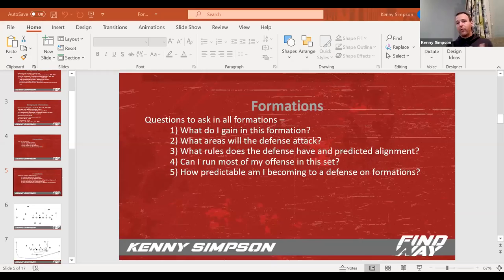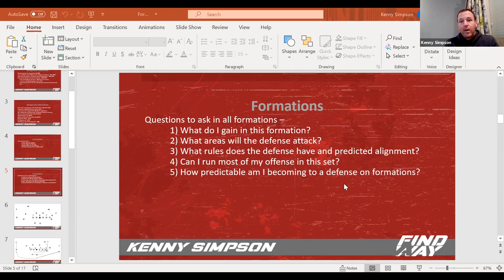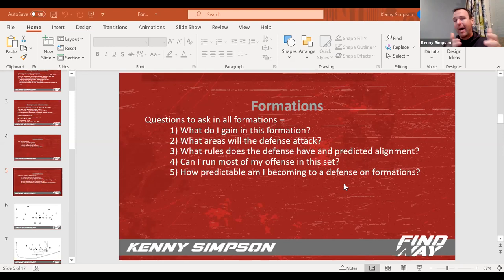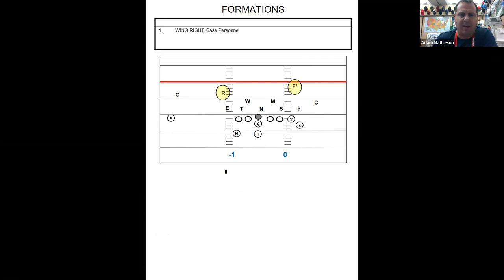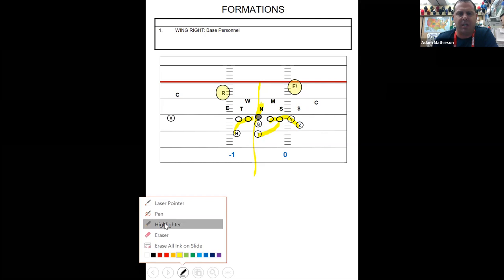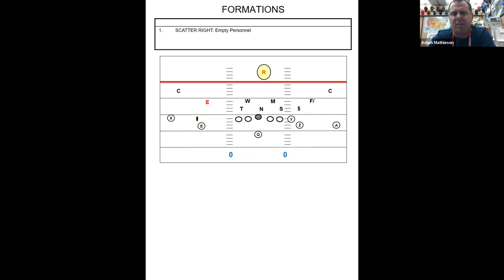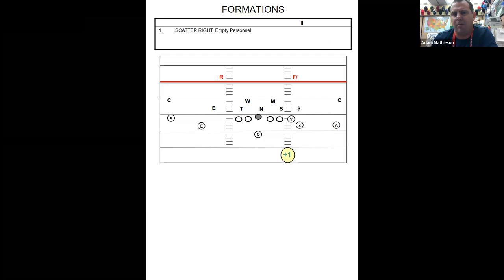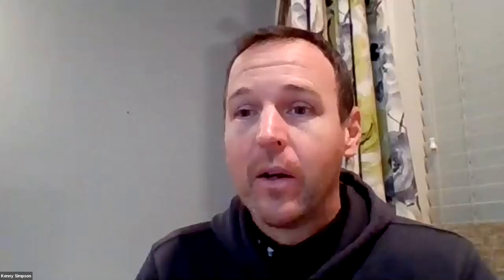Coach Mathieson - Using Formation To Gain Advantages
Coach Simpson visits with Coach Mathieson to discuss using formations to gain an advantage.

Session for this will be December 19th at 10AM (Central Time).